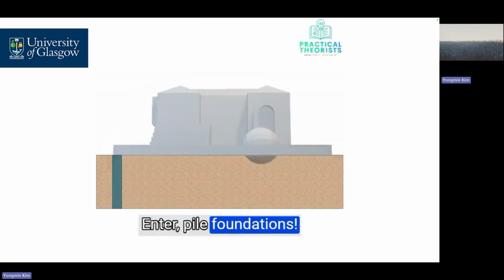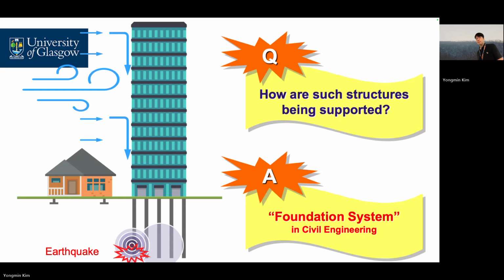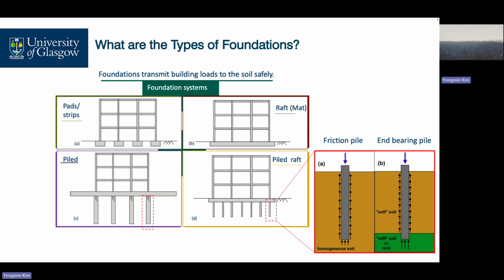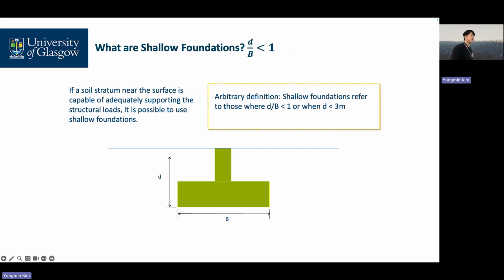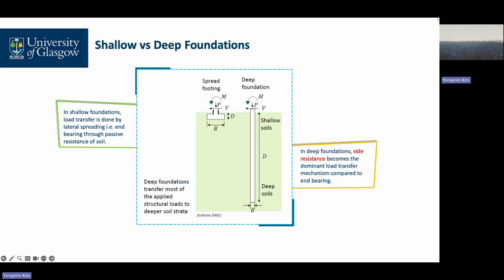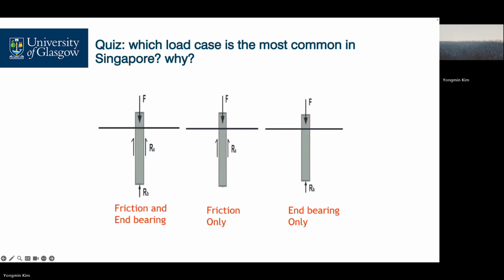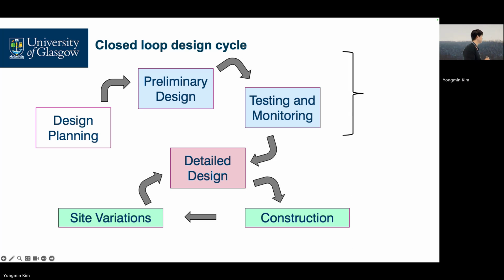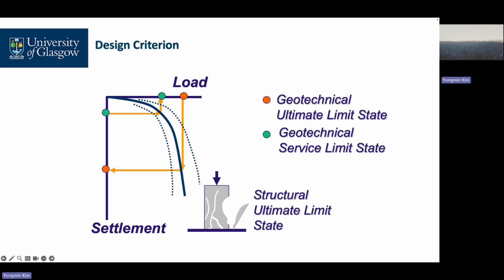01 Introduction to Foundation Engineering